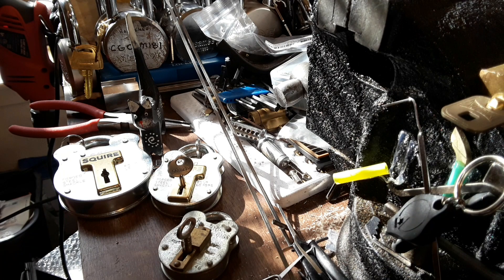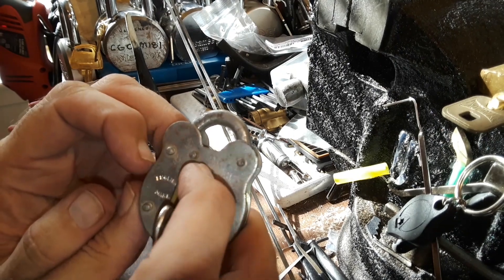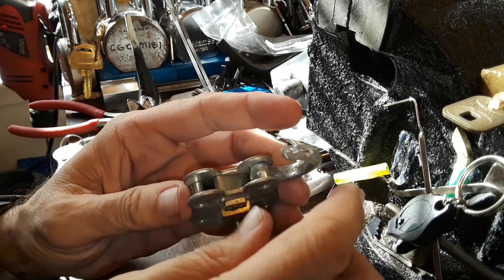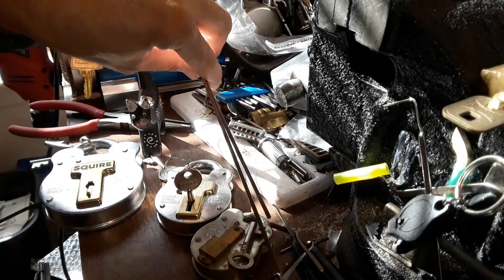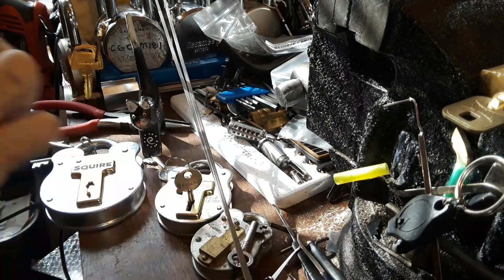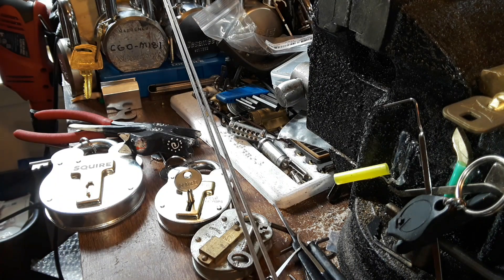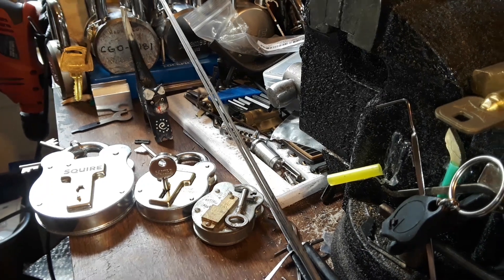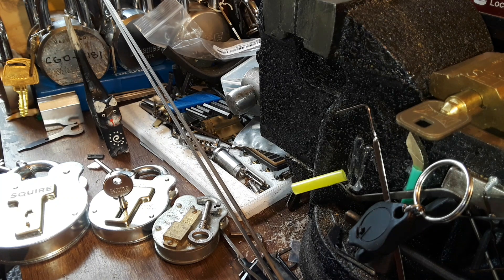(563) Belfry 4 Lever Padlock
I recieved a small 4 Lever padlock & I found some free wiper inserts which make good tension wrenches,  & you can make picks out of them.